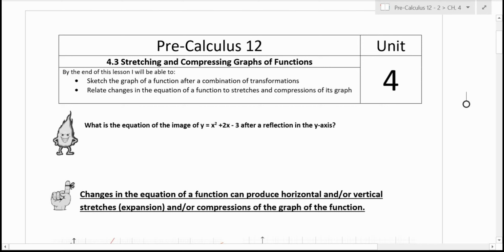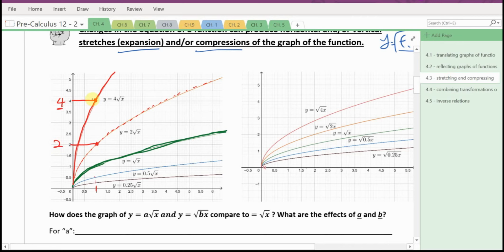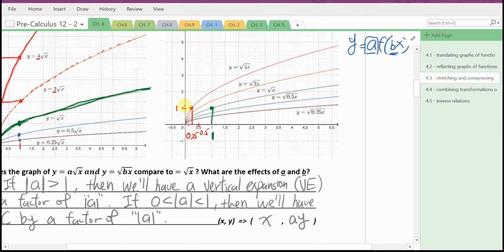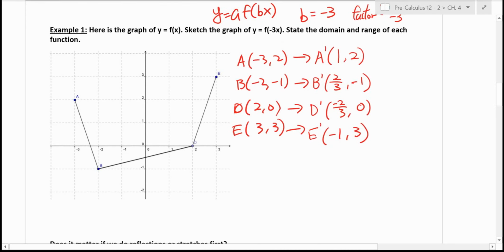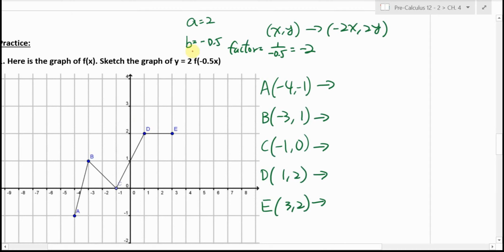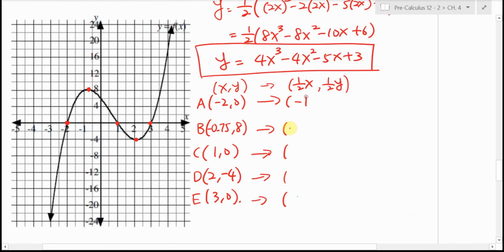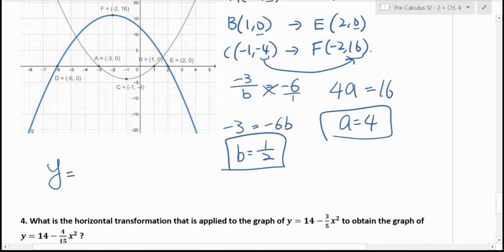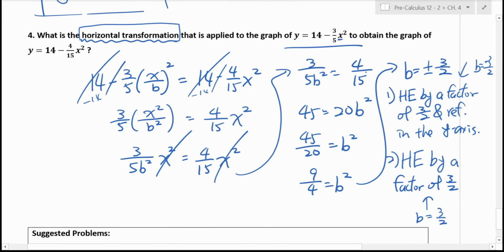PC 12 4.3 - Stretches of Graphs